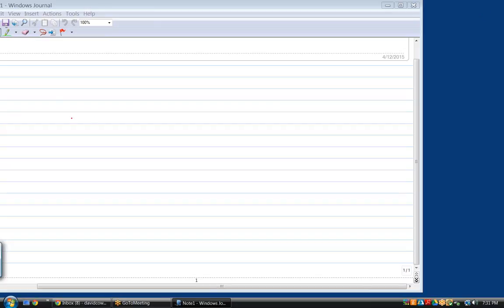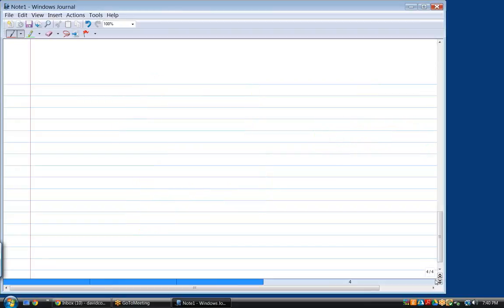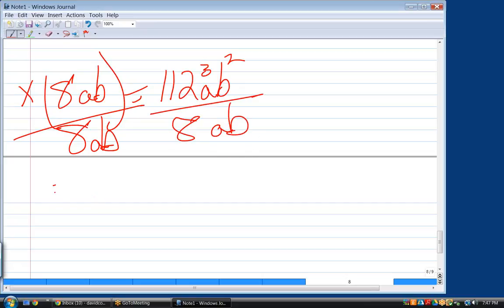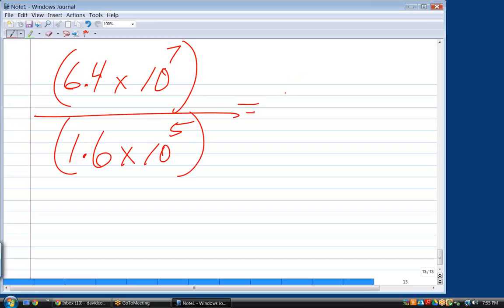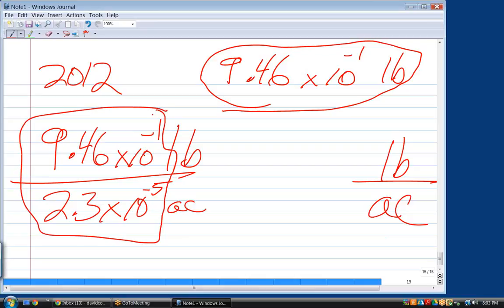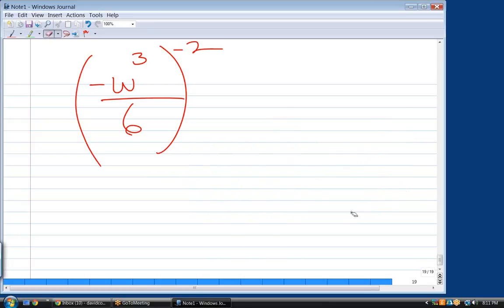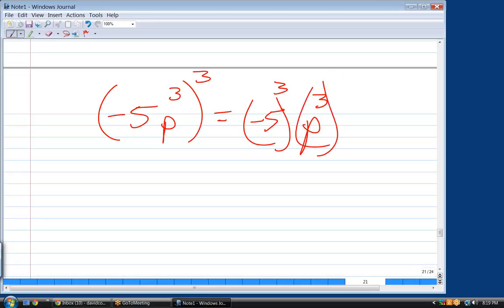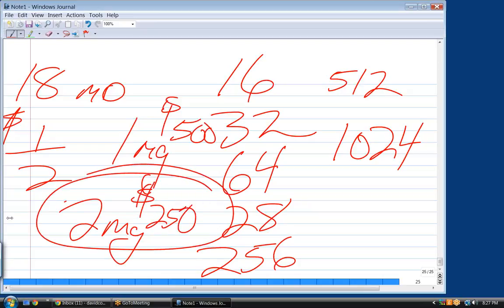Online Algebra tutoring, algebra of exponents, CB041215